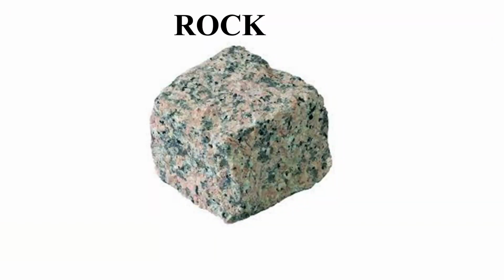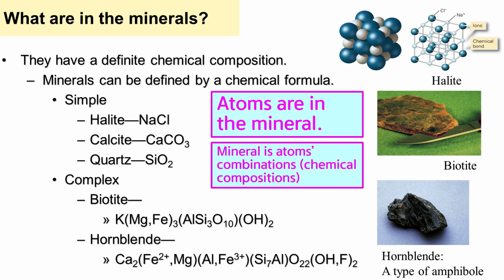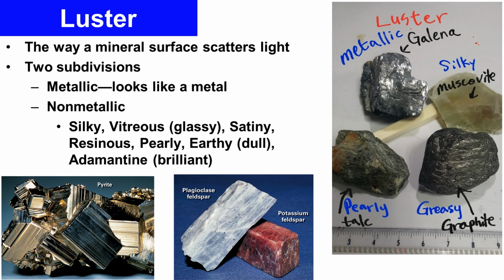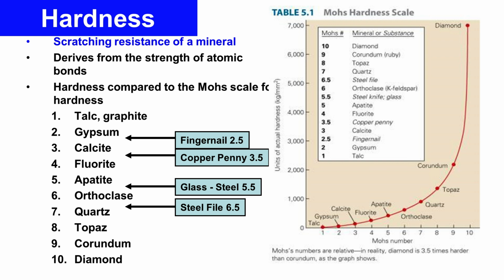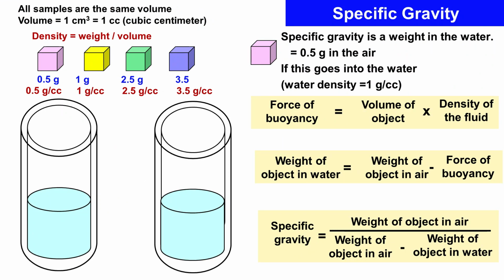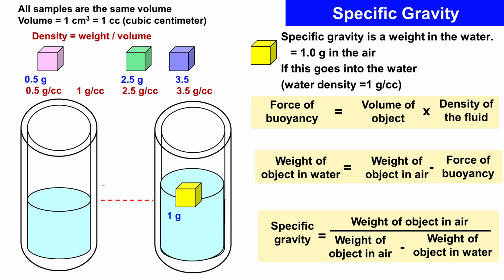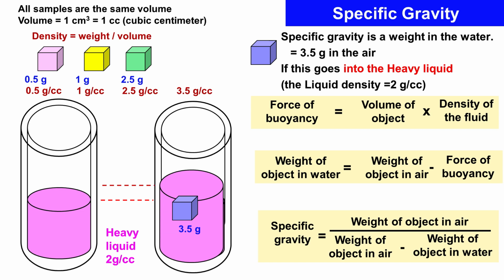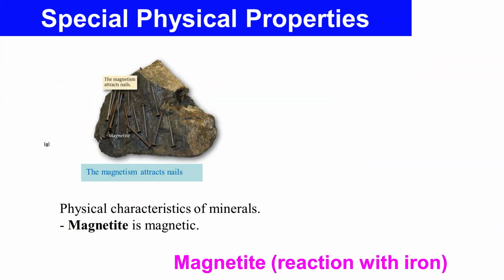Physical Property Minerals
Physical Property of Minerals.